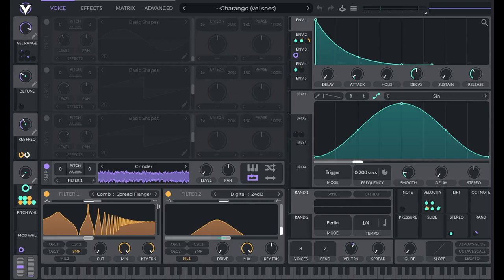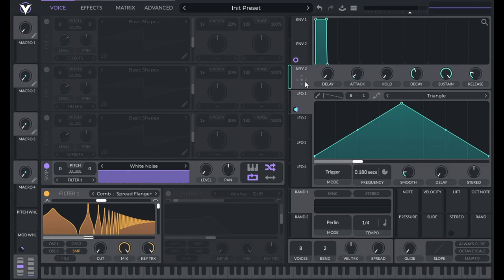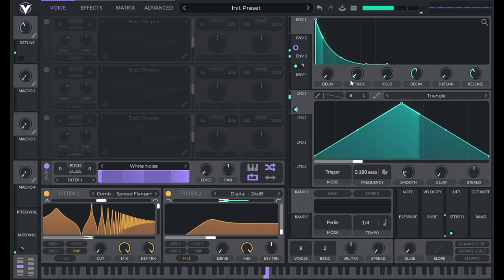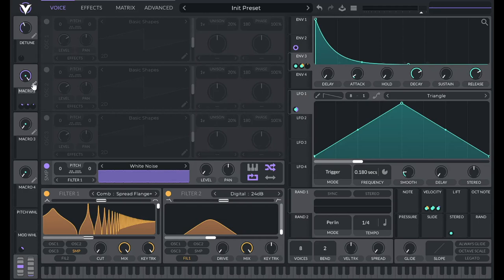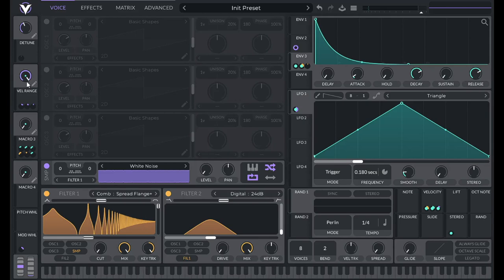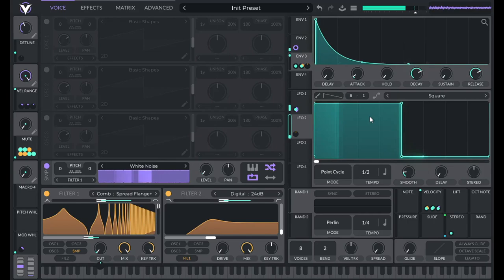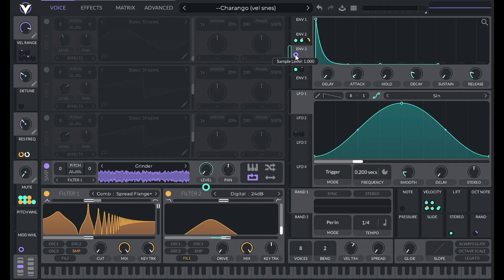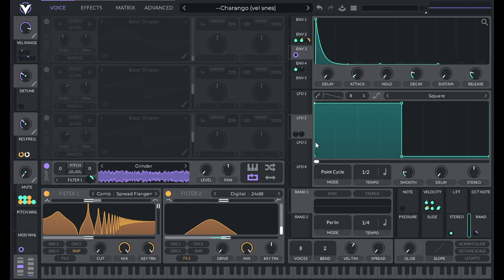How to: Dulcimer & Charango (zithers and lutes) in Vital - Sound Design Tutorial